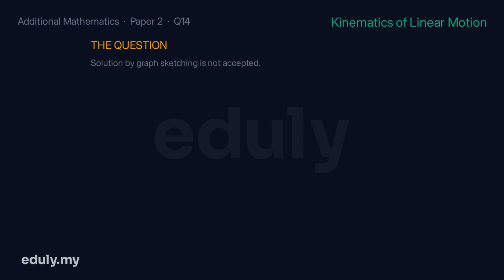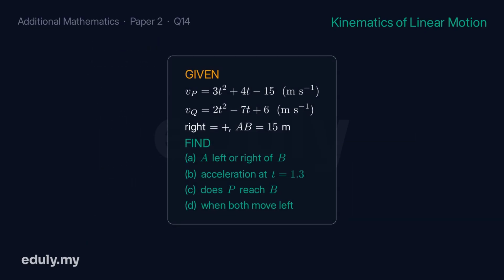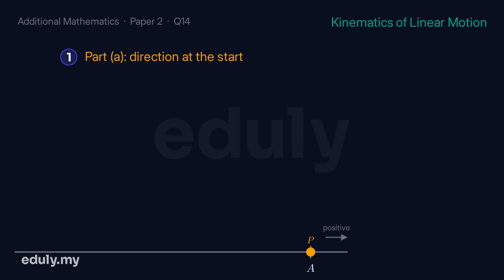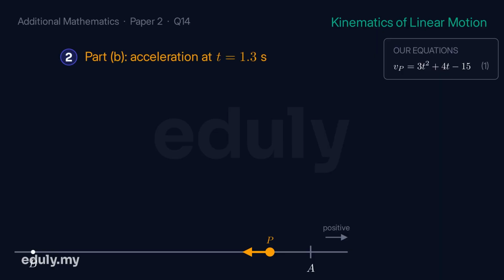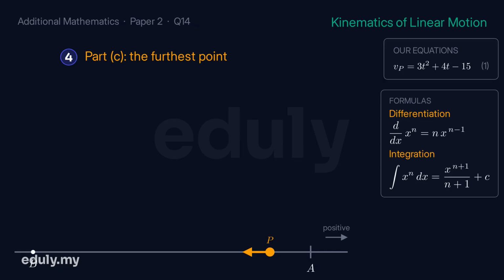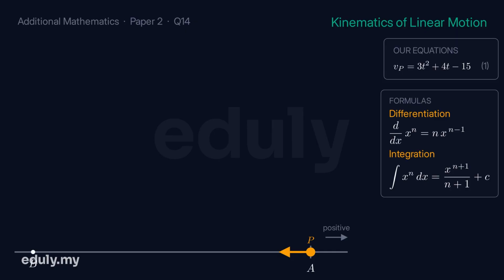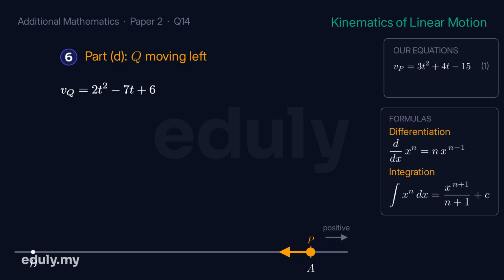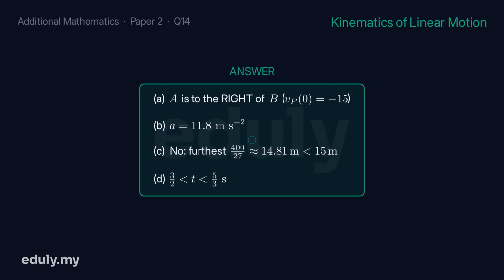SPM 2024 Add Maths Paper 2 Question 14 | Solved Step by Step